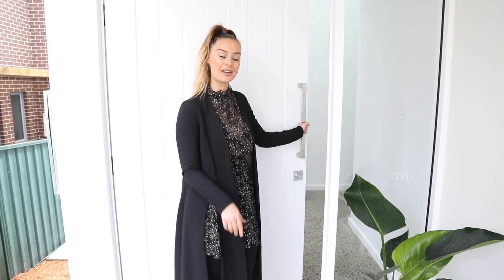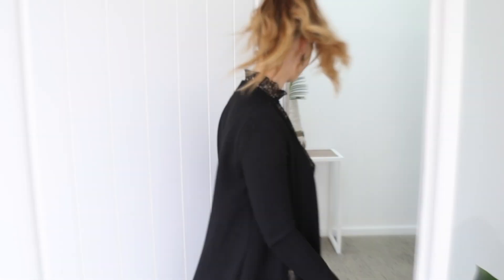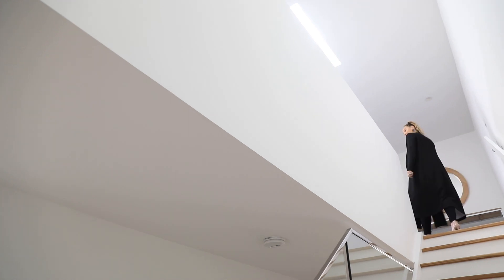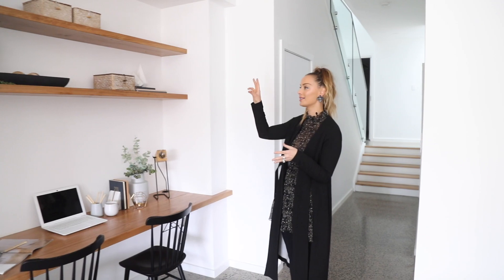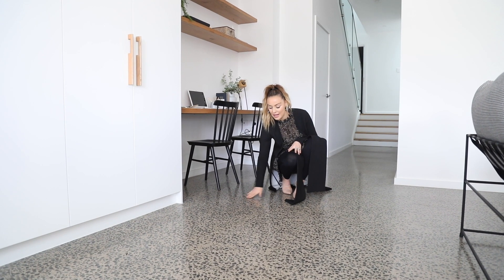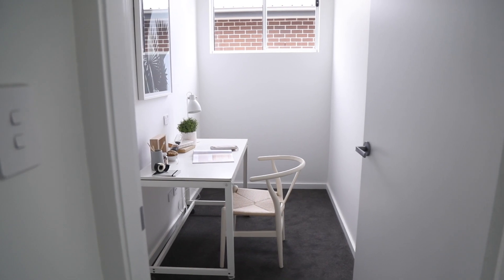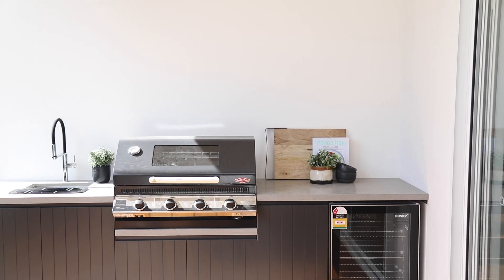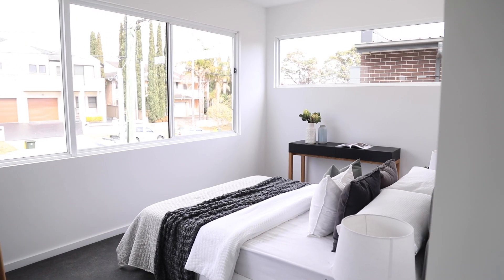Finished Builds: Mortdale